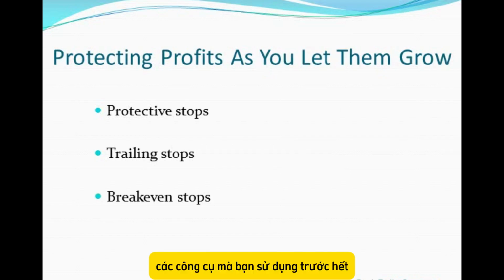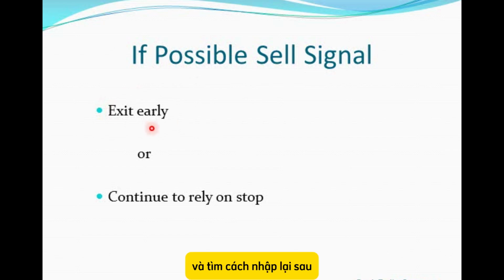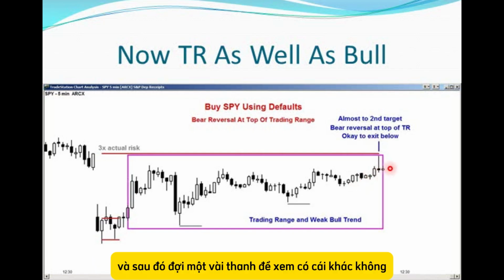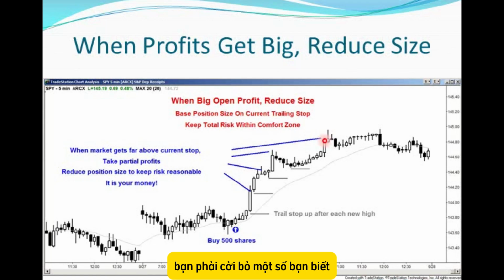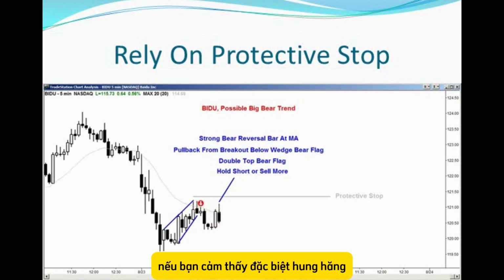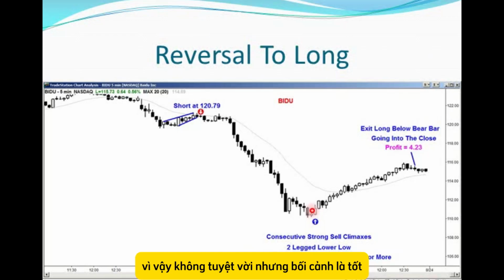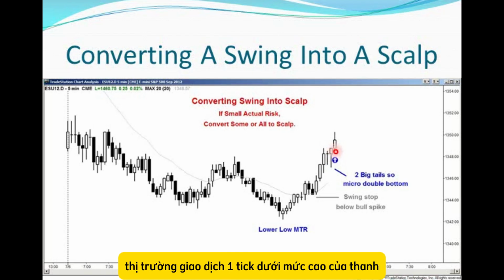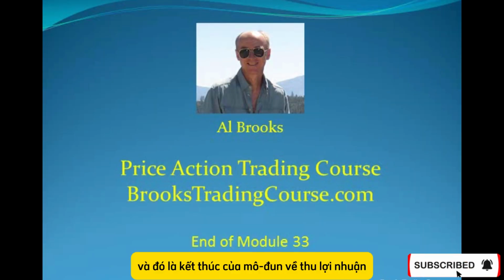Khoá học Price Action - Phần 33 | PhuThongTrader